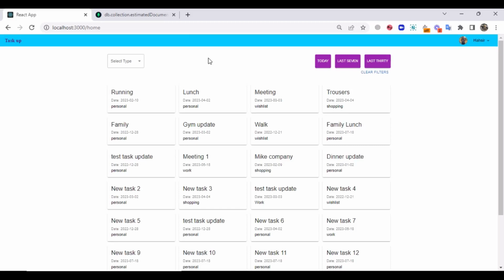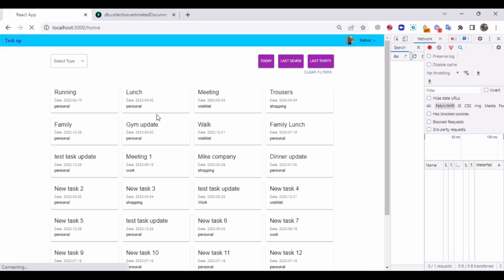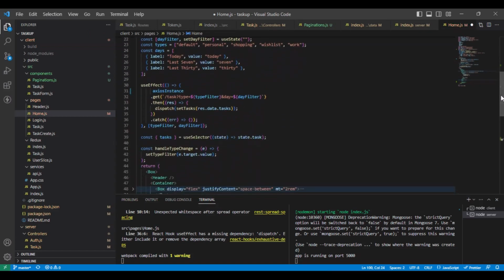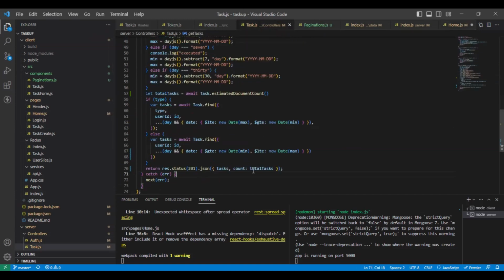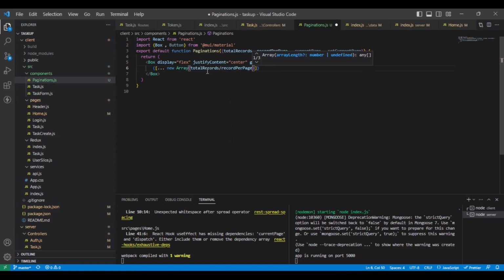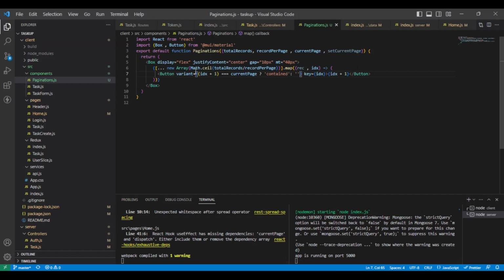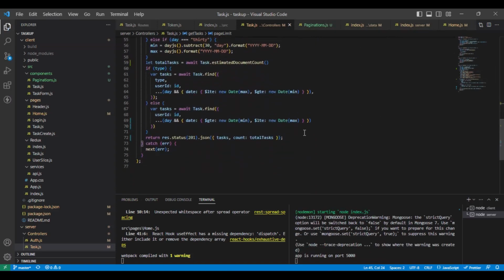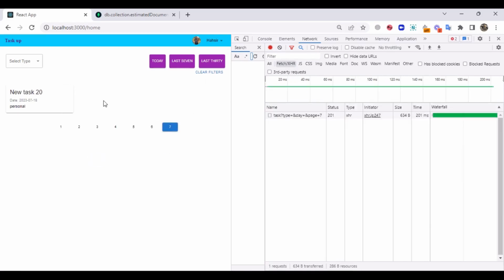MERN Server Side Pagination